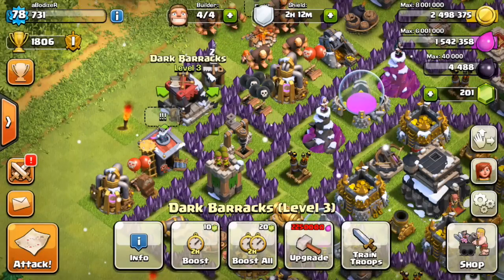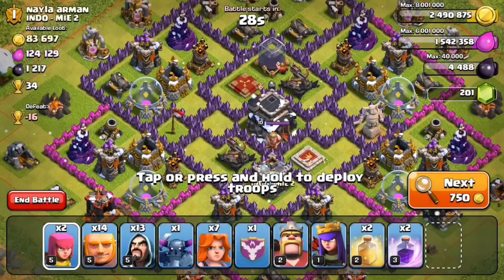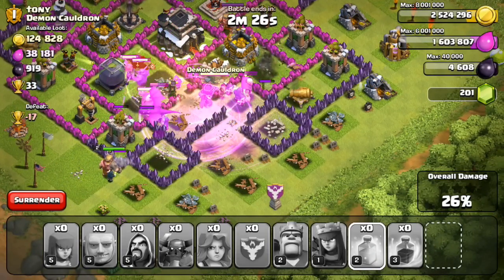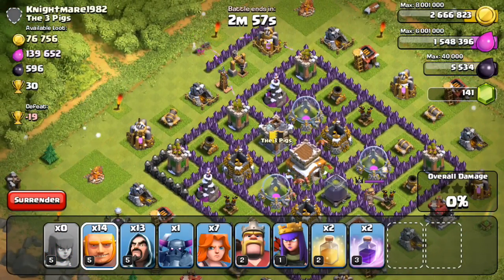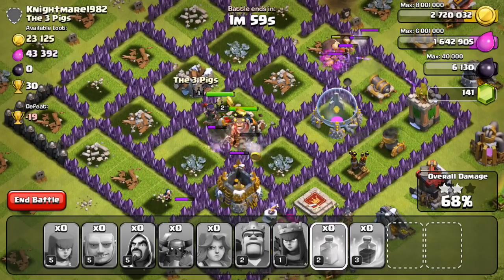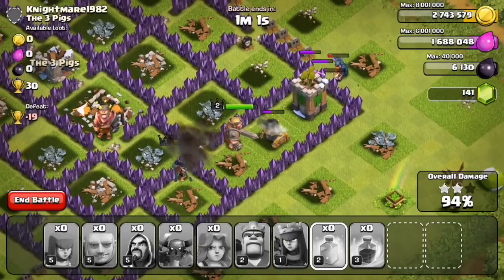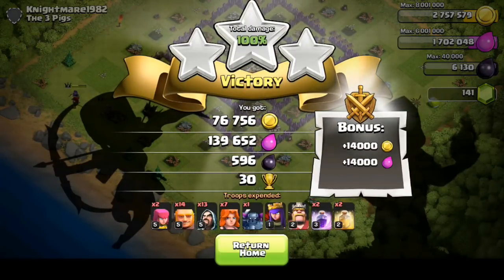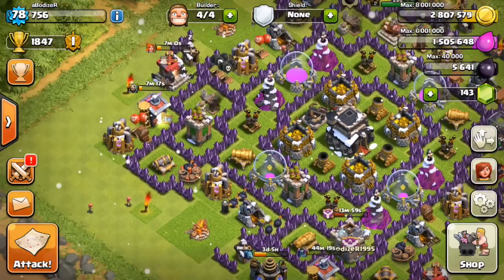Clash of Clans - Let's Attack #14 - My Strategy Using Valkyries | Removing X-Mas Tree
Clash of Clans Let's Attack episode 14 using Valkyrie Attack in my own strategy, and Removing XMAS Tree for you guys. I use valkyries with Pekka, Giants, wizards, and Archers. For spells I use Healing and Rage they are the best. Give it a try! I Hope You All Enjoy It :)
Every game has it's own playlist in my channel. Also, if every game has it is own series like if one game with two different series I put them in different playlists. However, if I liked new game or started to play another game, like it, and have long series ideas about it I will do videos about it. Besides, if there are many games you want me to play, any game; for example, iOS games, PC games. Also, I can do PS and Xbox games as well if you wanted me to do ☺

In Clash of Clans I do let's attack series with different strategies, such as I use a really different kind of troops that can help me to farm or get trophies or both. Also, insane troops mix up. For example, mix of archers, barbarians, goblins, giants, healers, dragon, balloons, etc...and with a different use of spells. Furthermore, I do tips and tricks in Clash of clans. In Boom Beach I also do let's attack series with attacking different areas, and different troops like rifleman, zooka, heavy, etc. In Minecraft I do survival mode single player series. Also, I may do a lot of MINECRAFT Series. All I can do more if you give me your ideas.

Developer: Supercell
Category: Games
Updated: Oct 22, 2014
Version: 6.322
Size: 52.9 MB